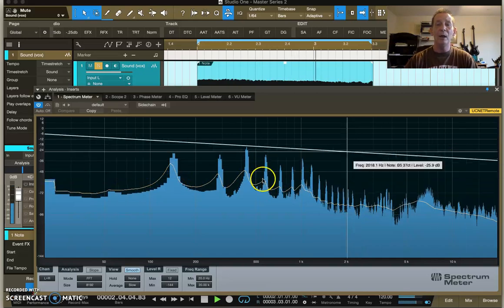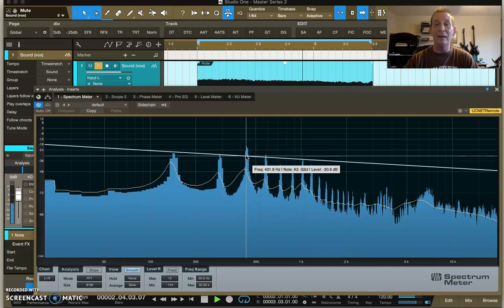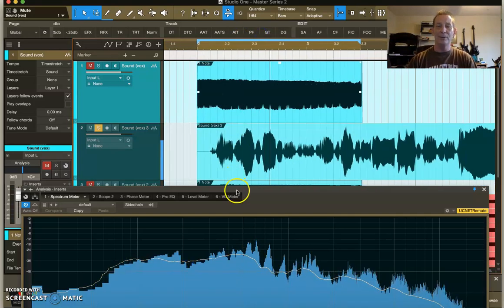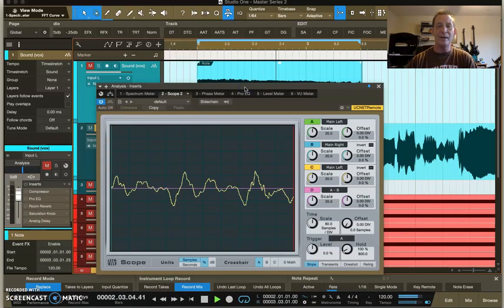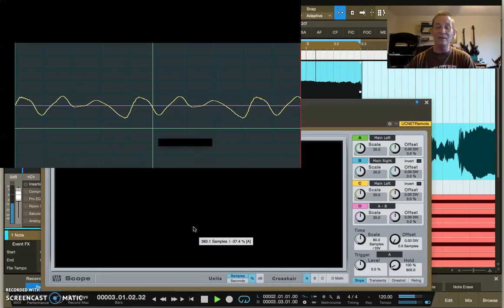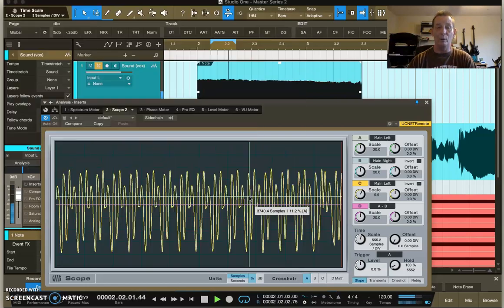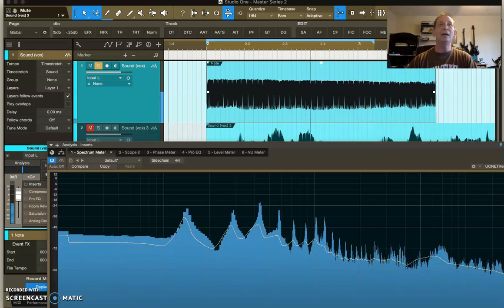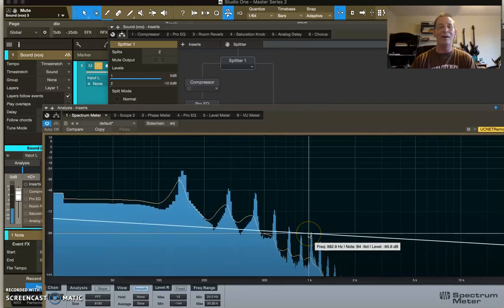Master Series 2; 9; Learning how to get "GOOD" visual Information to Analyze and Process your Audio